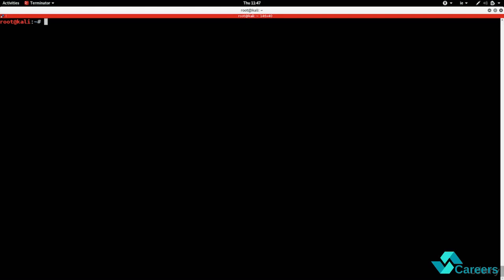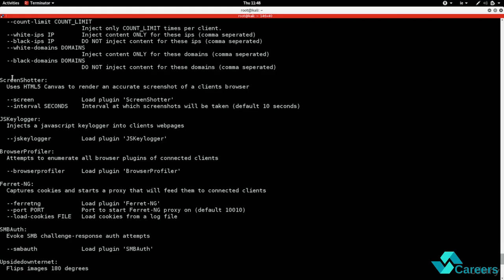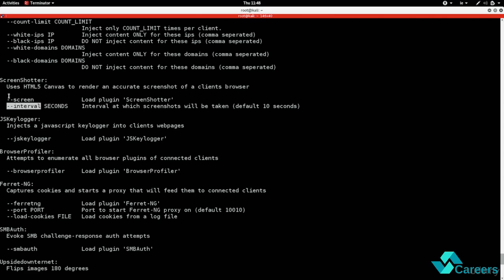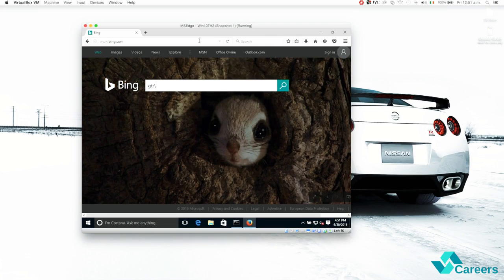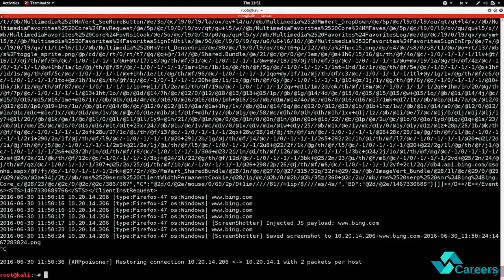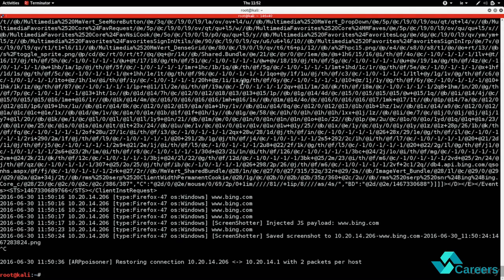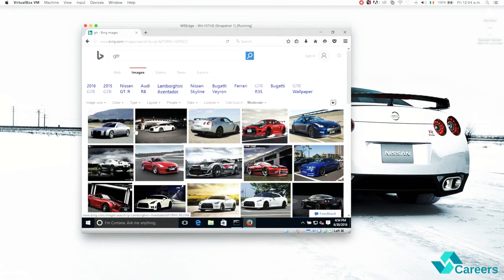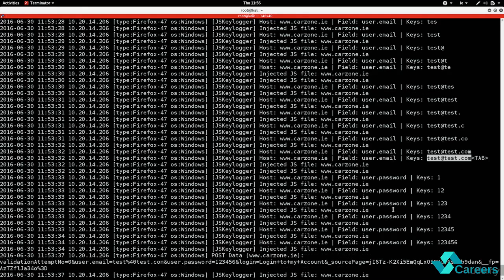27 MITM - Capturing Screen Of Target & Injecting a Keylogger_8164